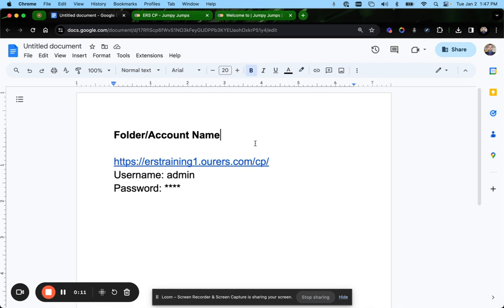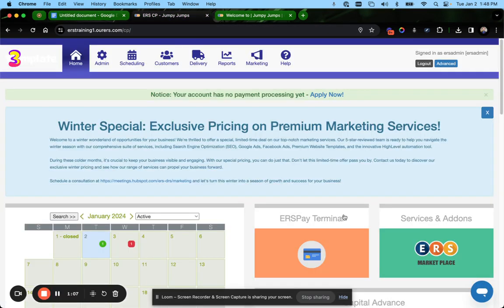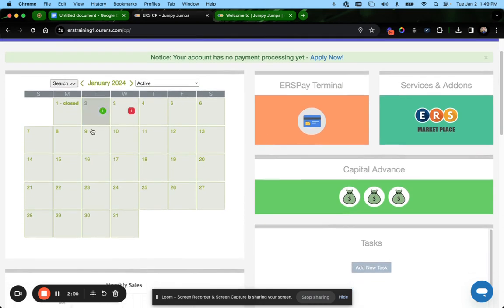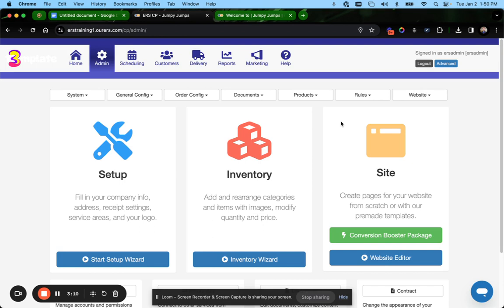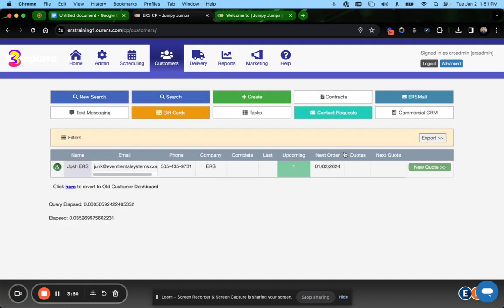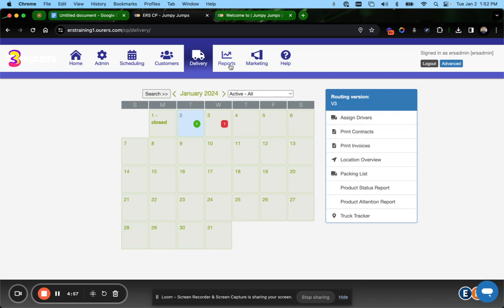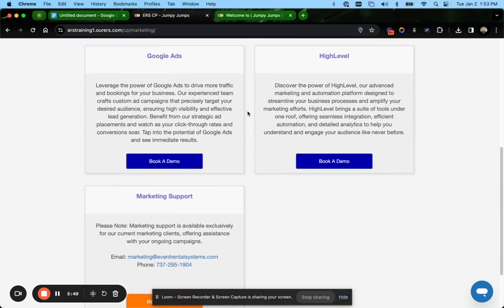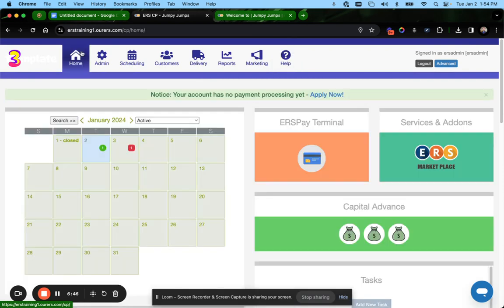ERS Foundation Training 3 - Control Panel Overview